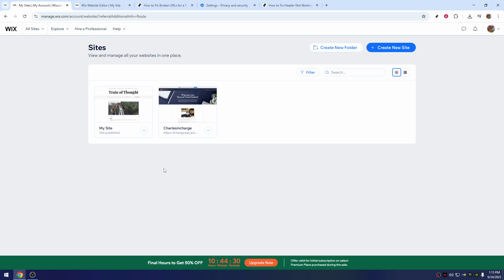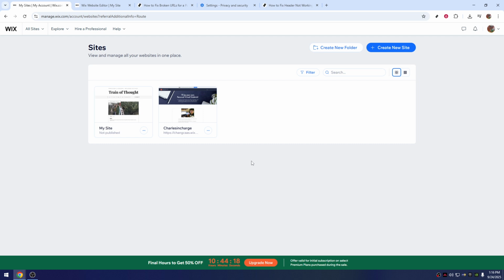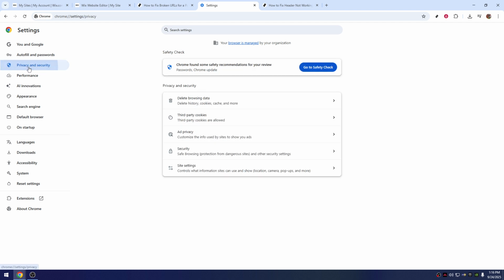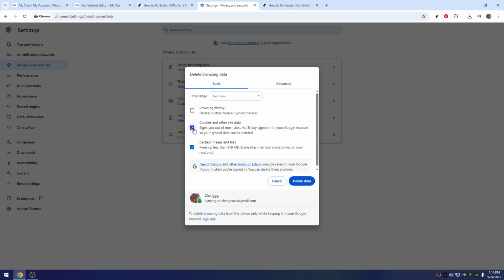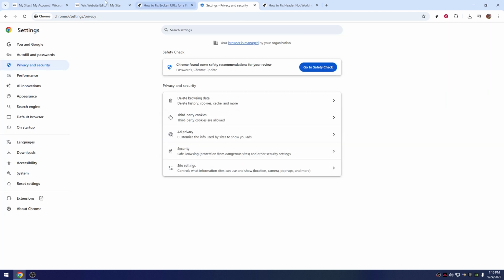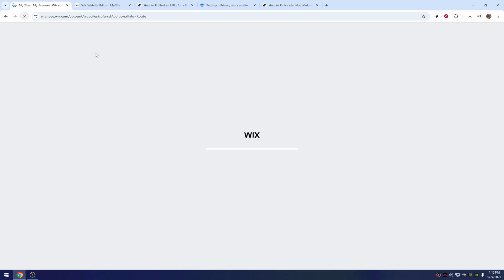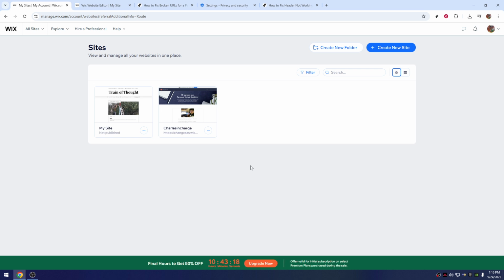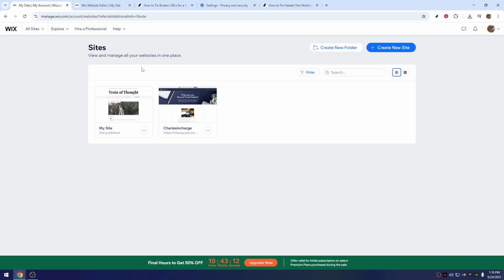How to Fix Broken URLs for a Page in Wix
Are your Wix page URLs broken or not working? 🔗 In this step-by-step tutorial, we’ll show you how to fix broken URLs in Wix so your visitors can reach the right pages without errors. Whether it’s from deleted pages, incorrect links, or SEO-friendly URL changes, this guide will walk you through the solutions to restore and repair your Wix page links.

✅ What you’ll learn in this video:

Why broken URLs happen in Wix

How to fix page links that don’t work

Using 301 redirects to repair old URLs

Tips to prevent broken links and improve SEO

Perfect for Wix beginners, website owners, and businesses who want a smooth user experience and strong search rankings.